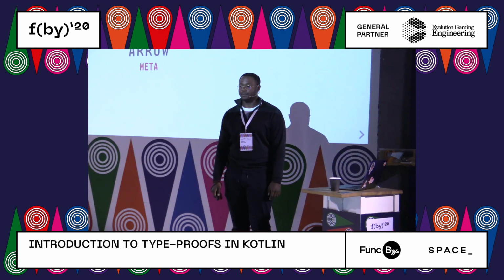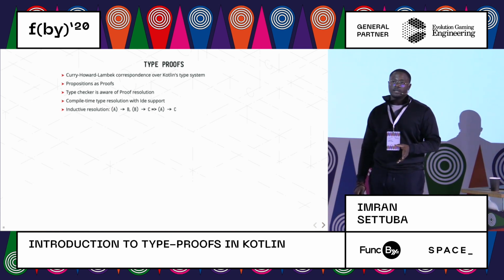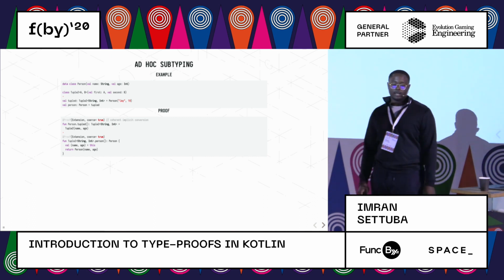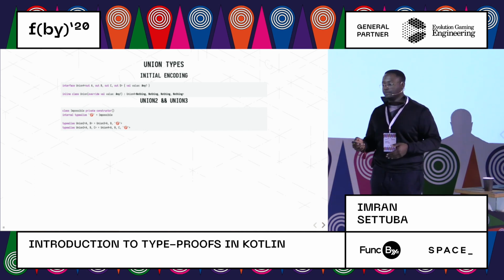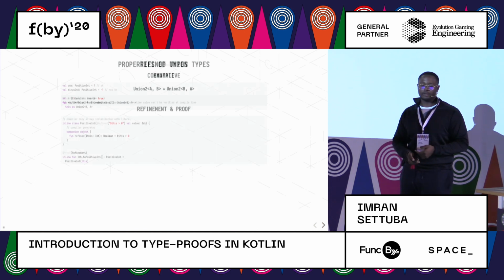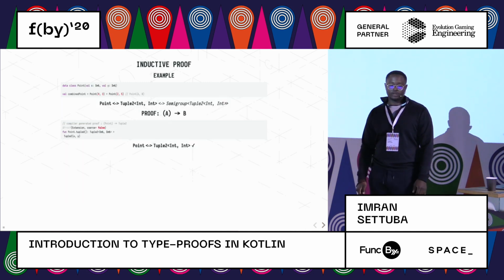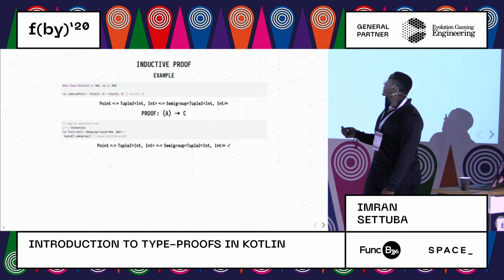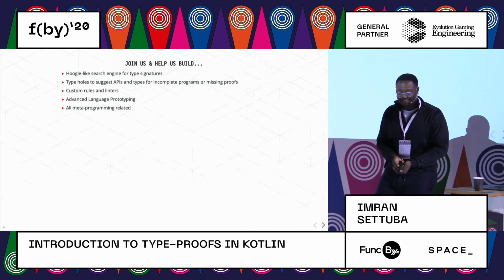f(by) 2020: Introduction to type-proofs in Kotlin, Imran Settuba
f(by) 2020
FP track

Introduction to type-proofs in Kotlin - Imran Settuba @i-walker

Type-proofs are powered by Arrow Meta - a meta-programming library and functional companion to the Kotlin Compiler and IDE.
Type-proofs open the door to the Kotlin typesystem and establish a trust relationship with the Kotlin compiler where users can define functions between 2 types.